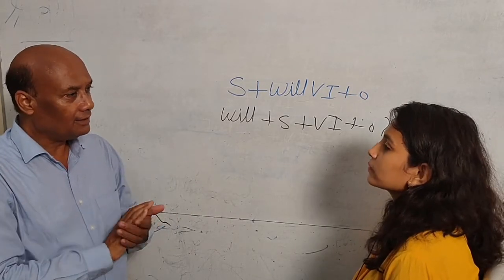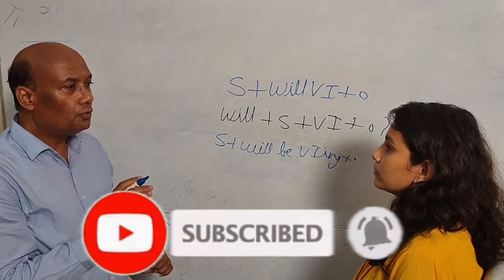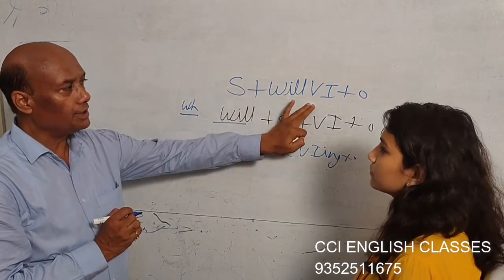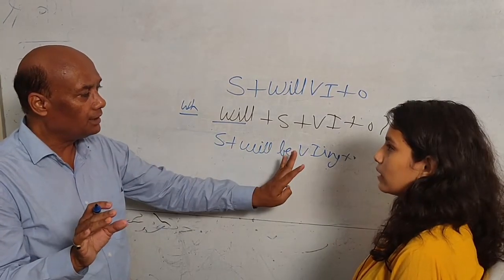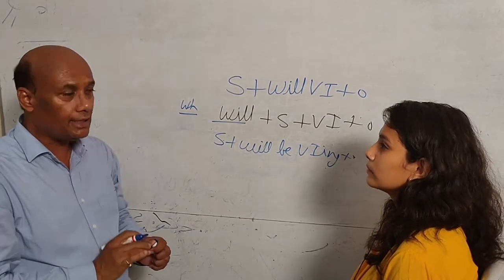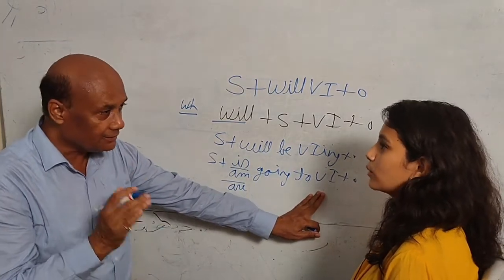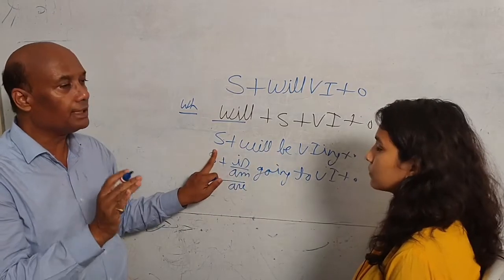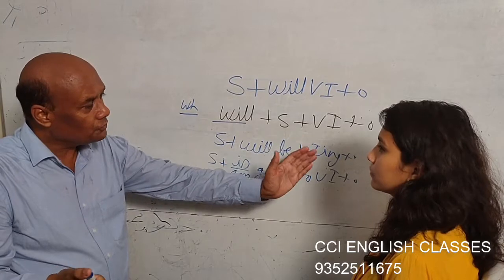Use of Future Tense in Conversation | Use of Shall Be | english conversation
Use of Future Tense in Conversation | Use of Shall Be | CCI ENGLISH

Learn English from basic to advance
English online tutorial.
Join Online Classes
My Online Class series PlayList Are Below:

My Complete Class Tutorial Video
Full English Spoken Tutorial  in Hindi

English Spoken video
Learn Spoken based English Grammar.
Easy spoken tutorial

CCI English Classes is run by Bhupendra Sir, Thanks for visiting my channel. View Video and Comment Your opinion about this online class. I Promise you to get a daily one or more quality video.